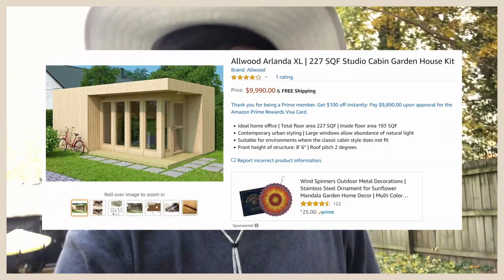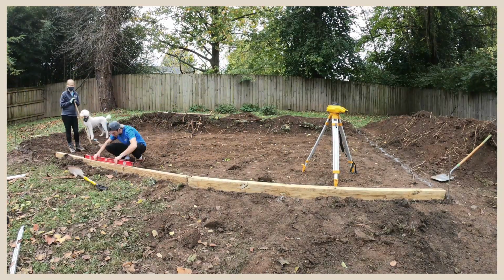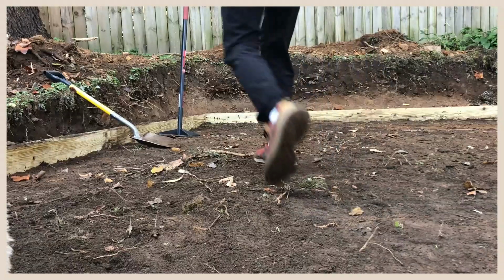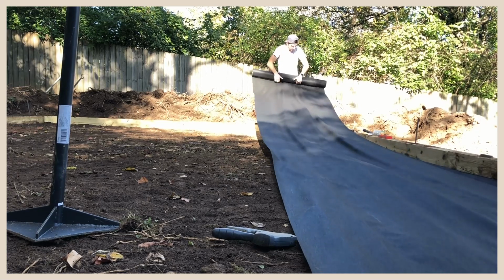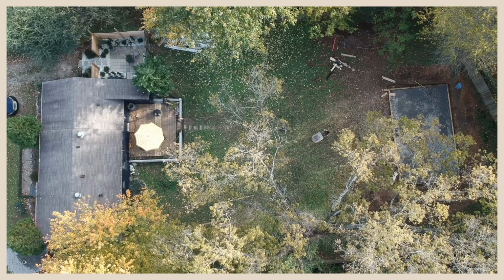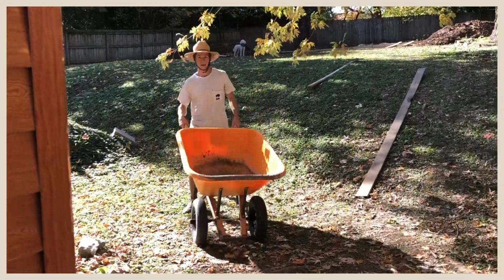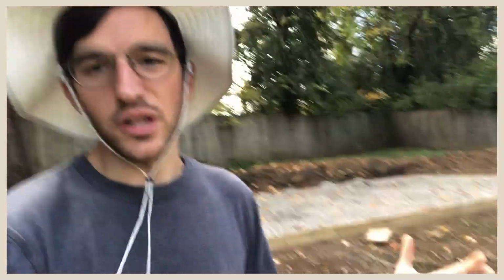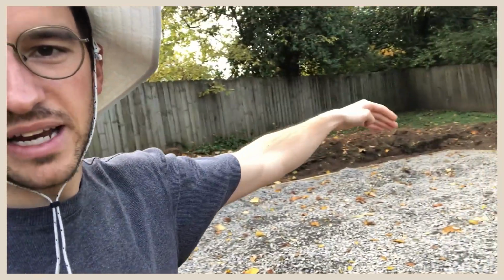We Bought A Backyard Studio On Amazon | Part 2 - Building The Foundation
COVID-19 has forced many of us to work from home, and I think we're all scrambling to make our home setups better. After months of thought, we finally decided to take a leap and order this prefab studio from Allwood. We're certainly fearful, but mostly excited.

Here's the link to the cabin on Amazon. Oddly enough, the day we ordered our studio, the Arlanda XXL was taken off of Amazon.
Allwood Arlanda XL

We found that it's quite a bit cheaper if you order directly from Allwood Outlet.

We Bought A Backyard Studio On Amazon | Part 2 - Building The Foundation Studio Update - Delayed Bought A Backyard Studio On Amazon | Part 3 - IT FINALLY ARRIVED
Back Yard Studio Electrical - Close to Complete Have A Roof...And Almost A Door!! Wall, Drywall, & More This Week
I Moved Out Of WeWork. It’s Getting Real!! to Paint! Final Touches To Our Amazon Studio | Part 6